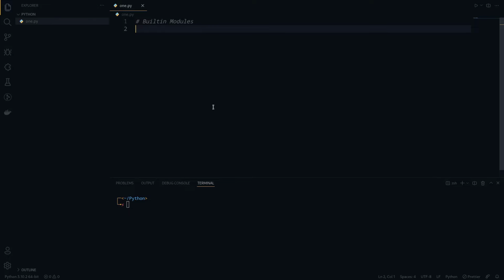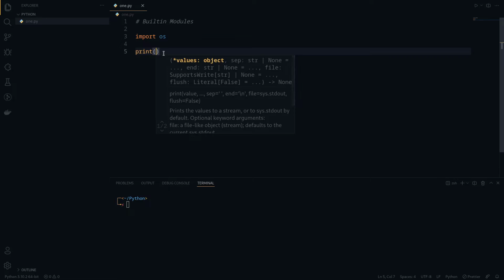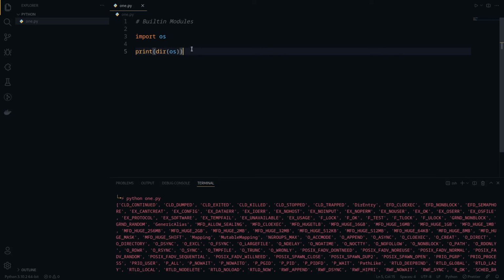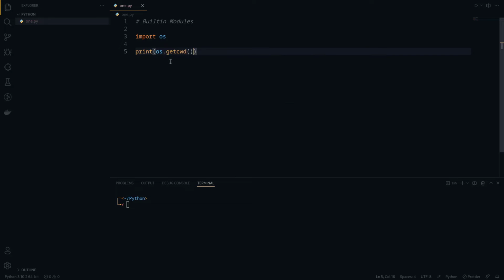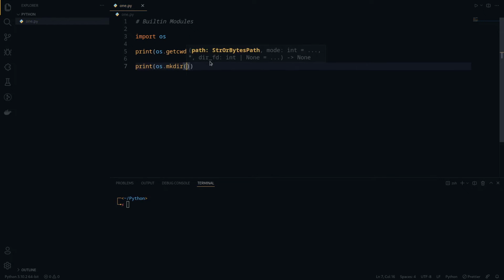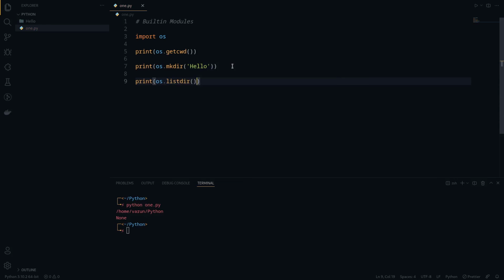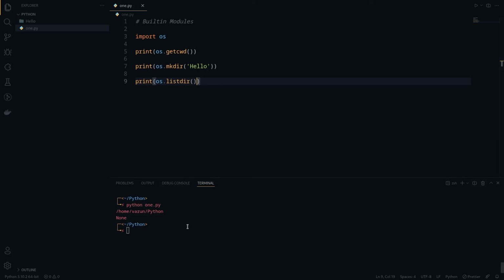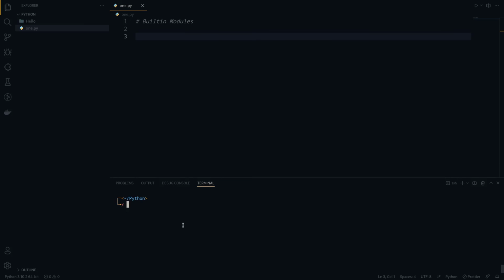Python for Beginners :- Internal Modules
A short video on basic usage of internal modules in python